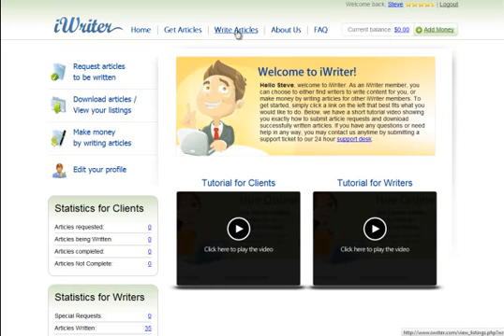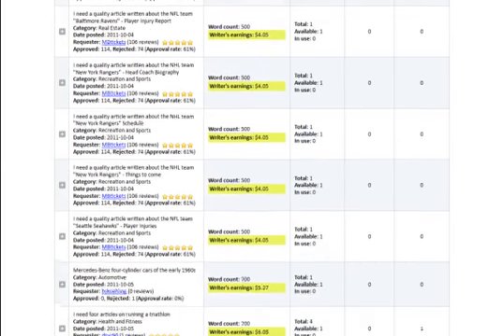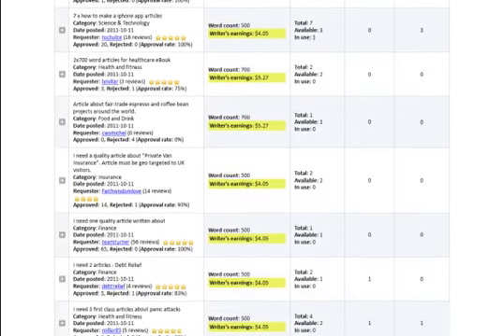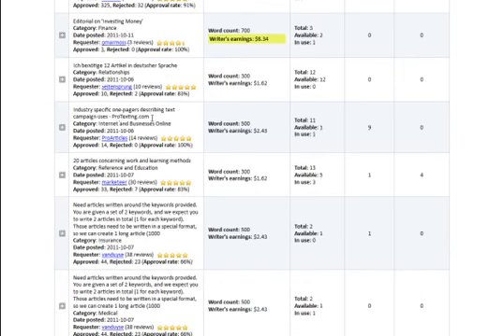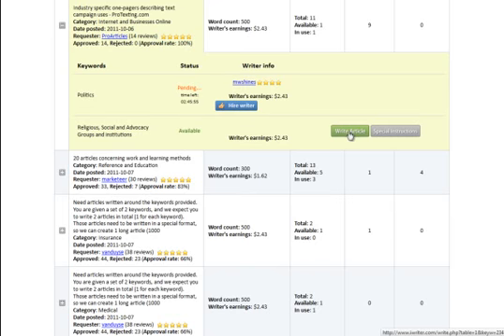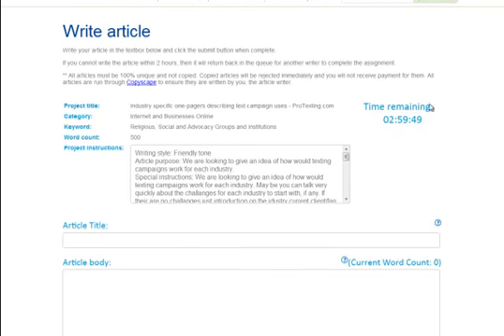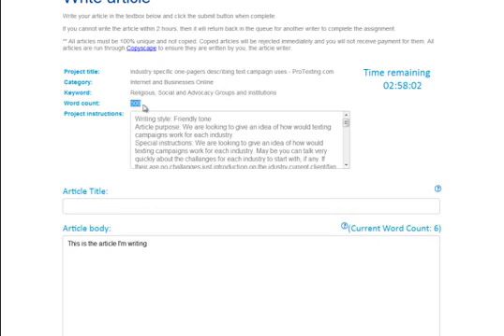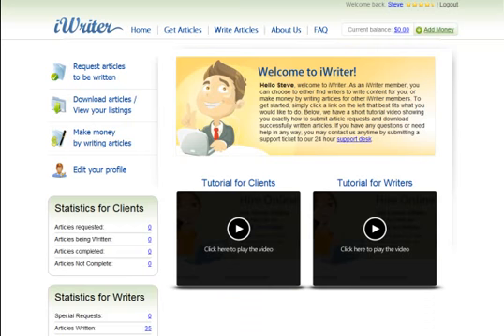How iWriter Works - Make Money Writing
iWriter is the new monster in providing original high quality content to blog owners at a low price.  As A blog owner you can find affordable pay per article writers as a writer you can make a n easy extra income.